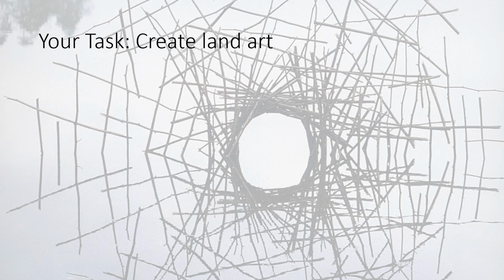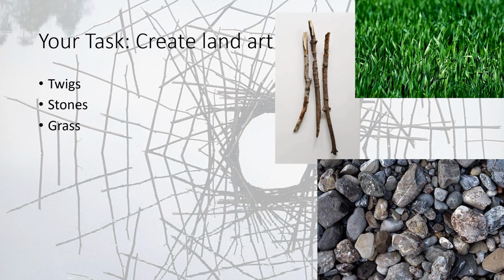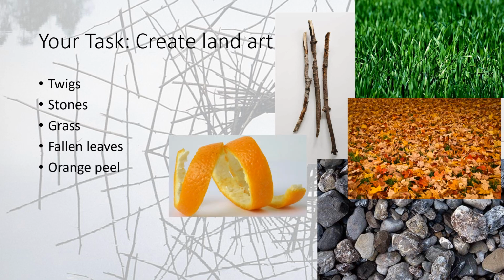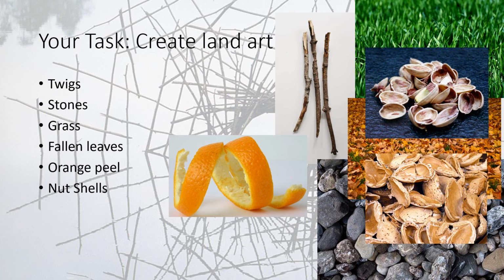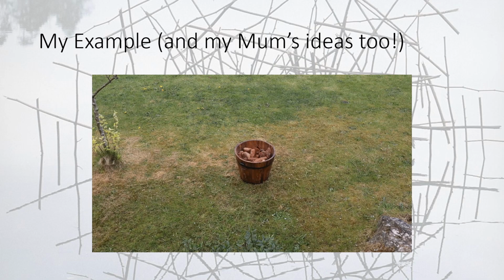'Let's talk about Andy Goldsworthy' | 1st ESO Art | Bilingual Learning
In this lesson the children will answer questions via a link on Educaplay (below) about renowned English land artist Andy Goldsworthy.

They have the task of creating a piece using natural materials (If they can find them during the quarantine) and and bringing them to life.